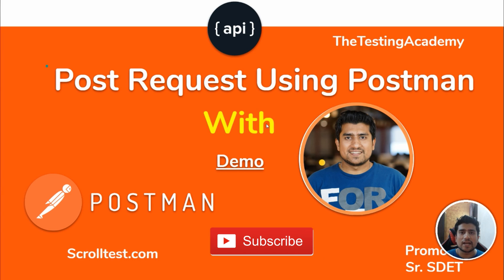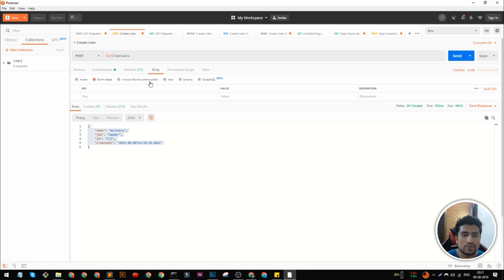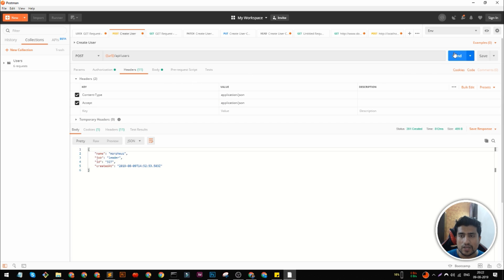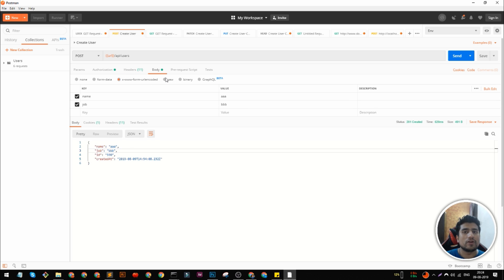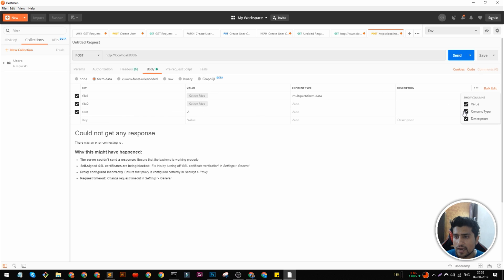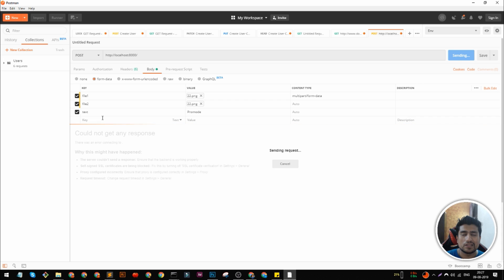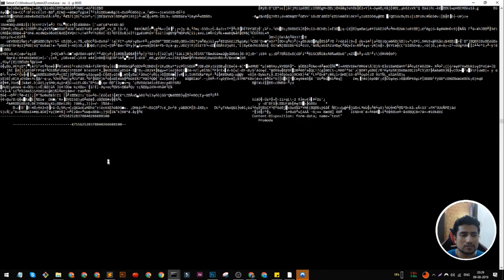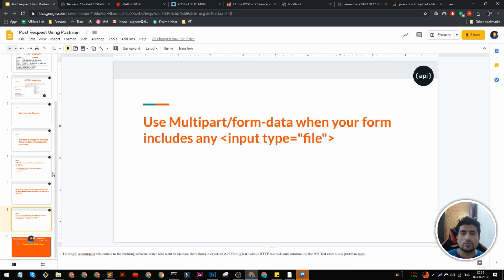Post Request with Postman - How to Do it ( API Testing Series )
In This Tutorial, You are going to learn about the Post Example postman, Basically, Post How to perform POST Request using Postman & Post Example Postman.

What is a Post Request POST is used to send data to a server to create/update a resource?
he data sent to the server with POST is stored in the request body of the HTTP request:

name1=value1&name2=value2
POST is one of the most common HTTP methods.

Some other notes on POST requests:

POST requests are never cached
POST requests do not remain in the browser history
POST requests cannot be bookmarked
POST requests have no restrictions on data length

In this API Testing using Postman series, We are learning different ways to test a REST API in postman and different concepts of API Testing.